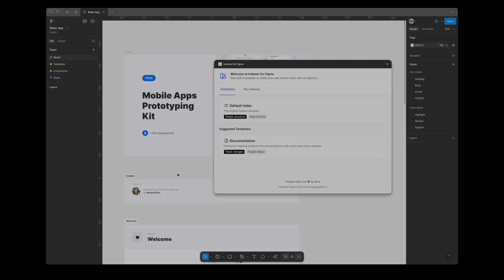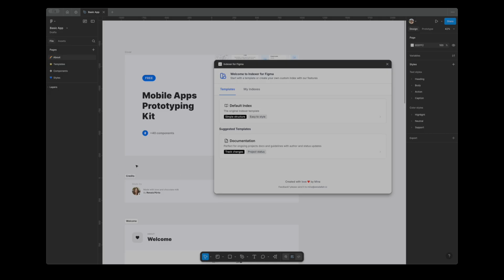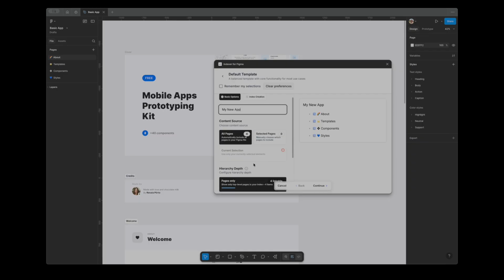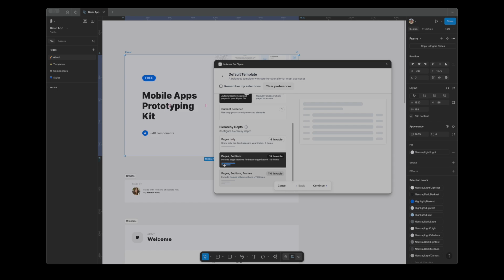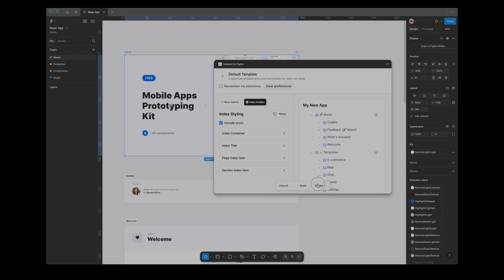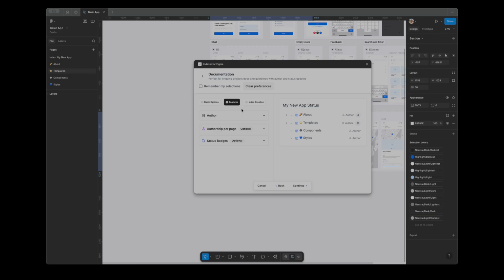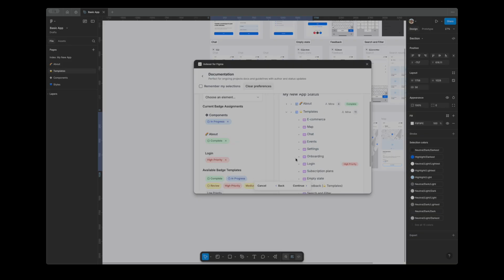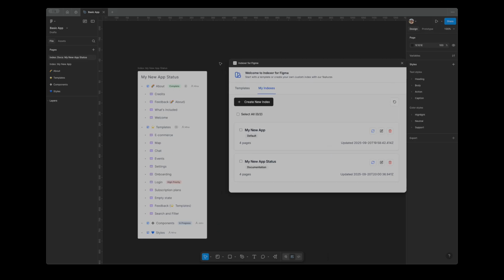Indexer Plugin for Figma onboarding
Indexer for Figma brings structure to your design files. Whether you're managing your design project, design systems, documentation, or complex projects, Indexer will help you quickly create beautiful, hierarchical indexes that keep your team aligned and your files accessible.

This 6-minute video will show you quickly how to use it and how fast you can just generate an index for your Figma project file.

Detach components
Your ultimate tool to really get all those Figma components detached in one single click! even convert the master component into regular layers.

Remove Hyperlinks / Links
Get those annoying links and URLs that get copied with content into figma gone in a click!

Character Count
 if you work with content a lot, this helps you set a character count.